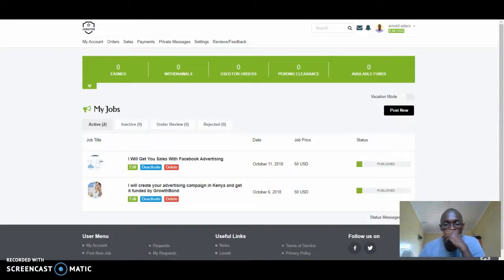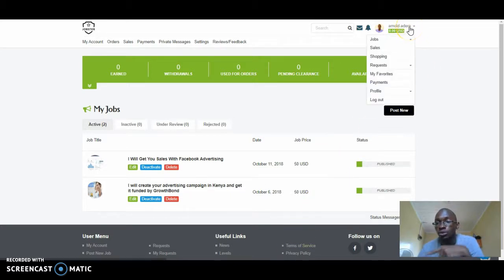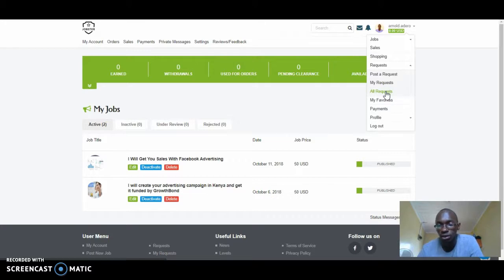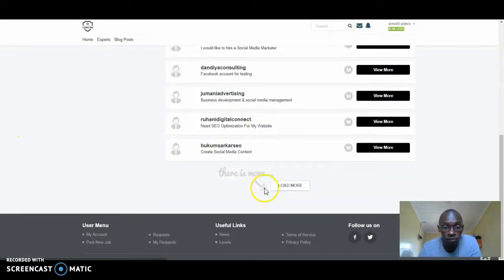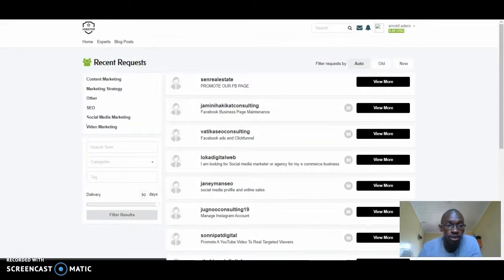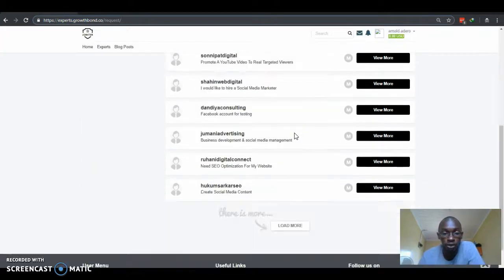How to apply for jobs in Growthbond